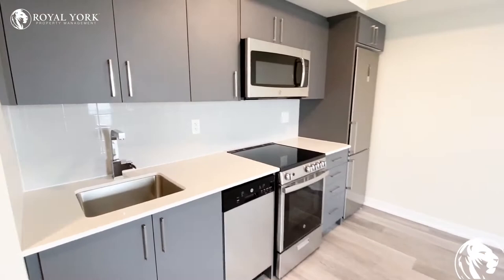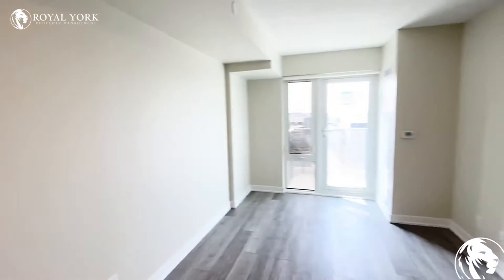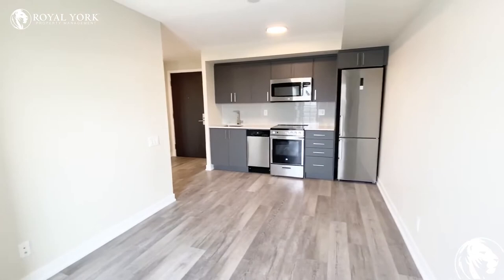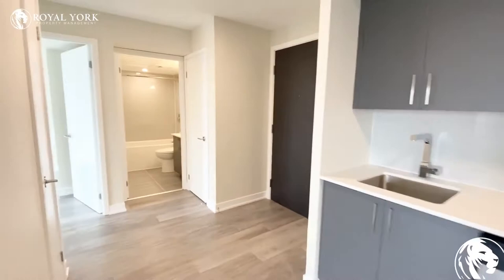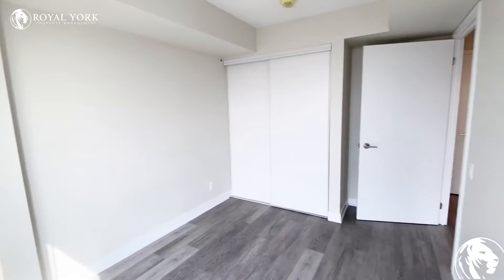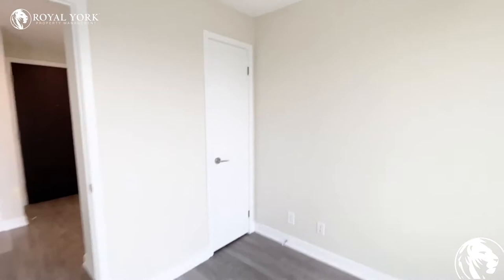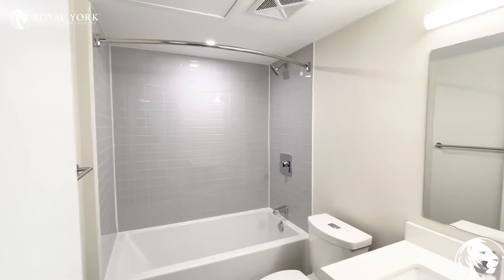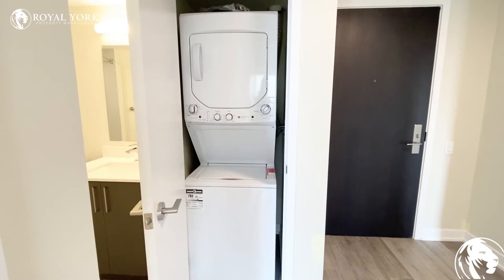38 Monte Kwinter Court, North York, Ontario M3H 0E2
38 Monte Kwinter Court, Toronto, Ontario M3H 0E2
Highway 401 and Allen Road

Bright and Spacious Unit!!
Close to Wilson Subway Station!!

UNIT AMENITIES:
- 2 Bedroom | 1 Bathroom
- Upgraded Kitchen
- Granite Countertops
- Stainless Steel Appliances
- Dishwasher
- Microwave
- Backsplash
- Upgraded Bathroom
- En-Suite Laundry
- Private Balcony
- Floor-to-Ceiling Windows
- City View
- Tons of Natural Light
- All Utilities Extra

BUILDING AMENITIES:
- 24/7 Security and Concierge
- Lobby/Lounge
- Fitness Centre/Gym
- Yoga/Pilates Room
- Party Room
- Games Room
- Meeting Room
- Movie Theatre
- Barbecue Area/Terrace
- Outdoor Play Section
- Bicycle Storage
- Daycare

Available April 1, 2021!!